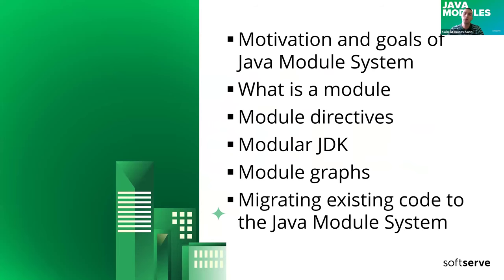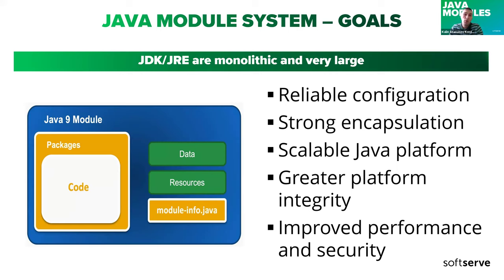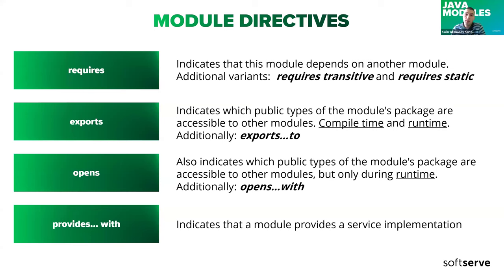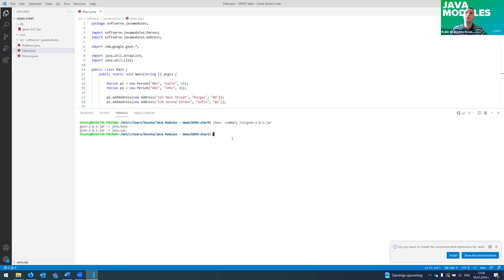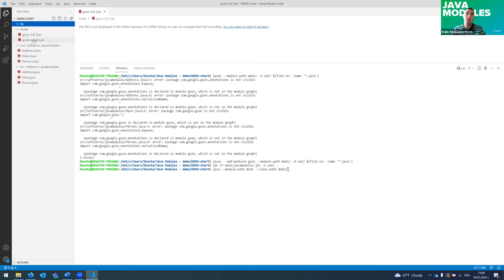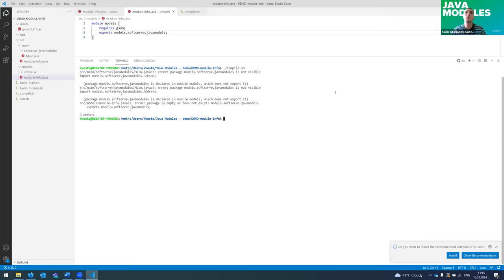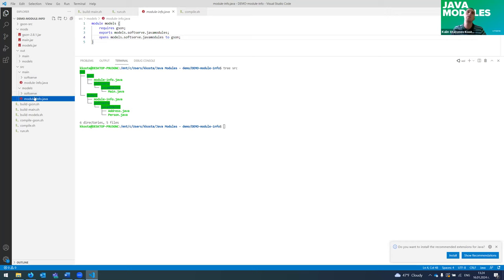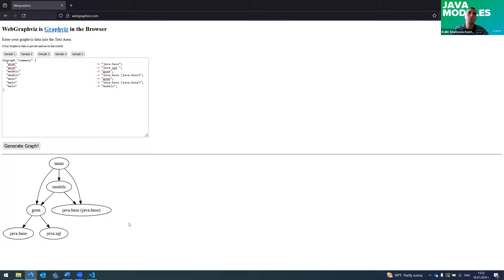Java Modules by Kalin Kostadinov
Presentation for the Java Platform Module System topic containing:
Motivation and goals of Java Module System;
What is a module;
Module directives;
Modular JDK;
Module graphs;
Migrating existing code to the Java Module System - demo.